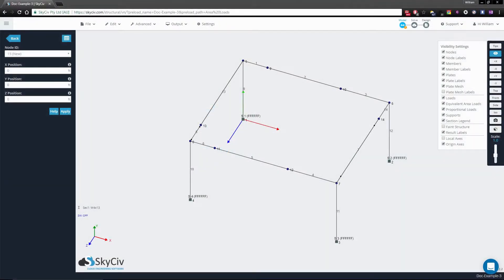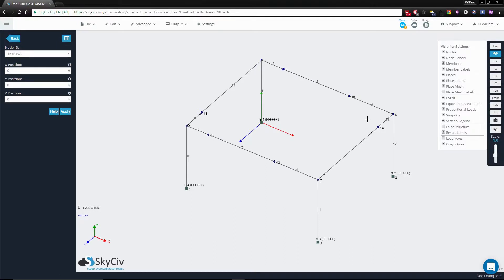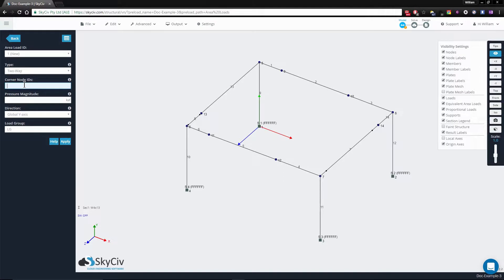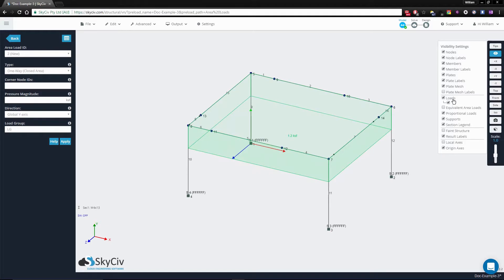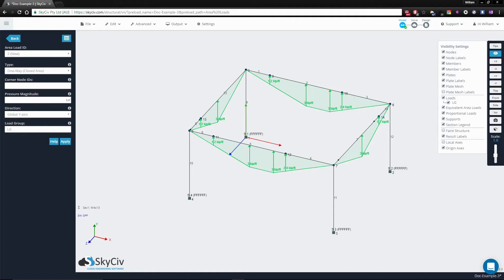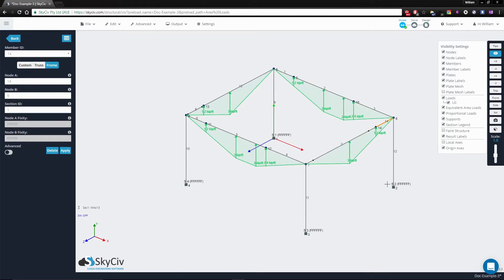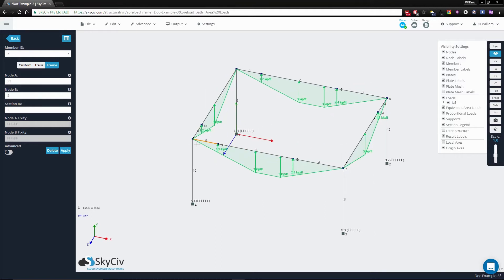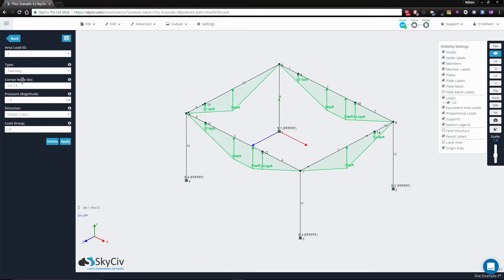#12 Area Loads (Two Way) - SkyCiv Structural 3D (S3D) Training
Welcome to SkyCiv's video tutorials on the Structural 3D (S3D) software! In this video we'll be showing you how to apply two way area loads to your structure.